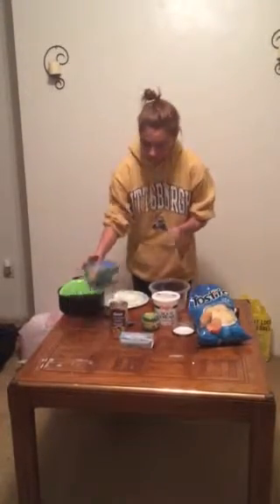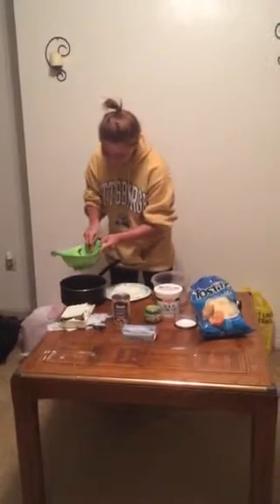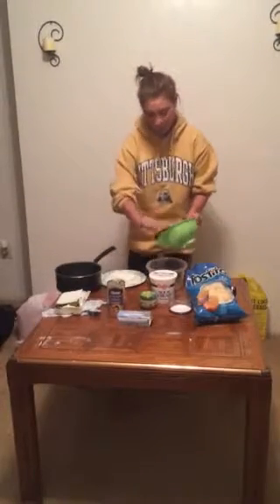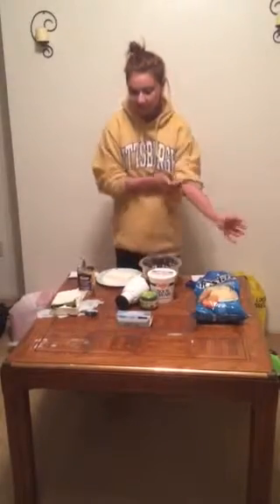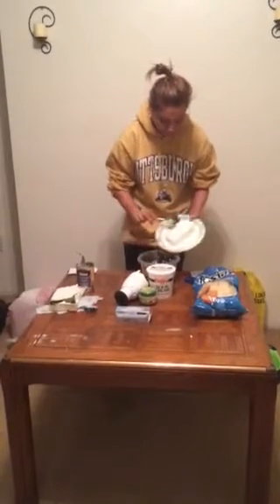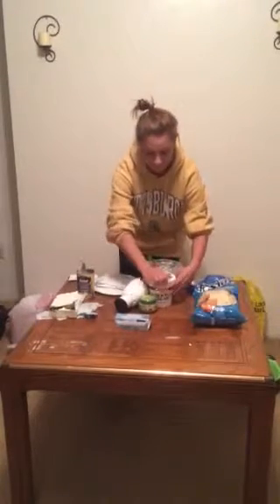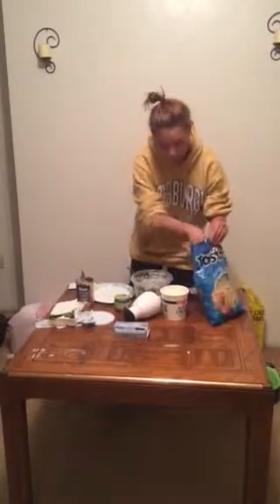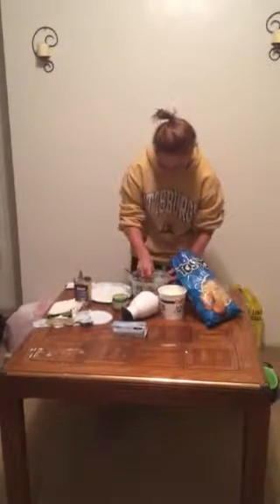How to make spinach and artichoke dip